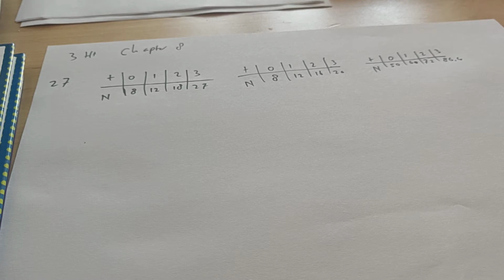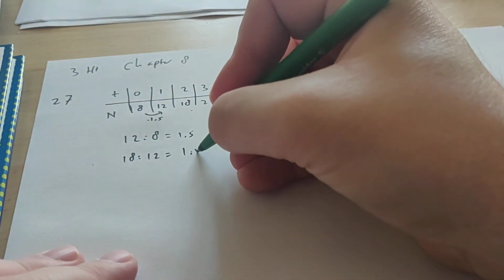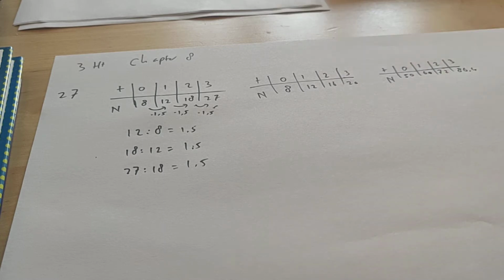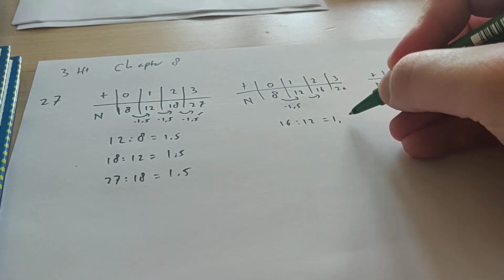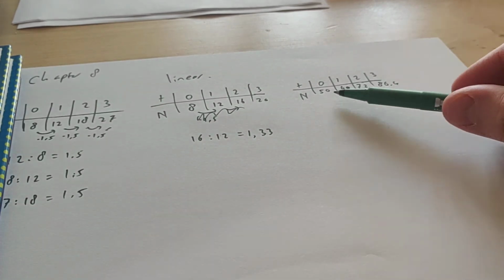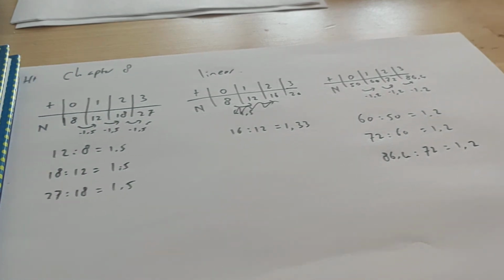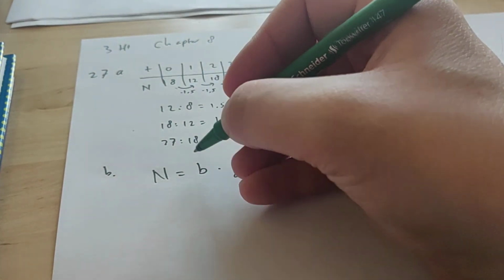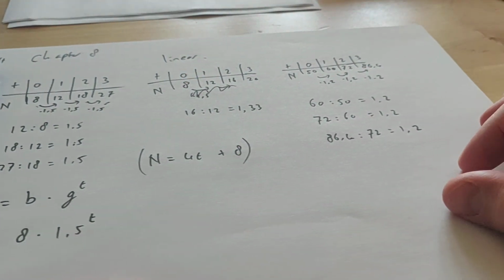3Ht - chapter 8 exercise 27